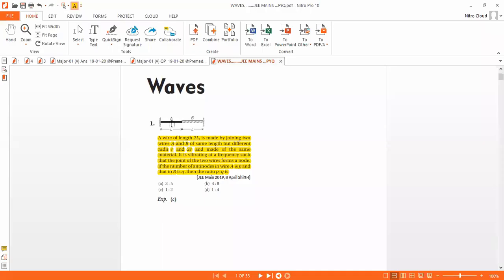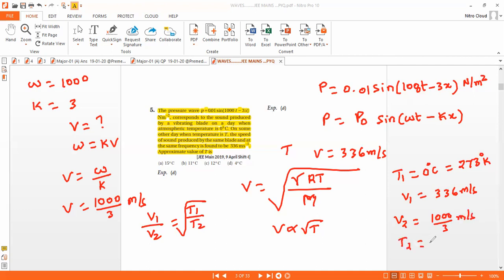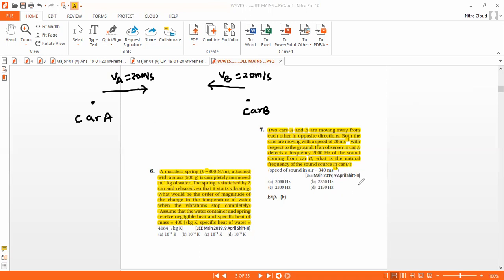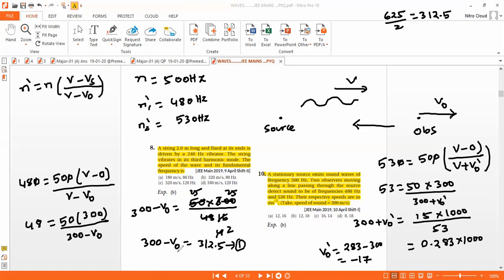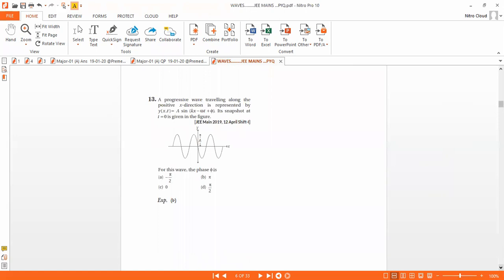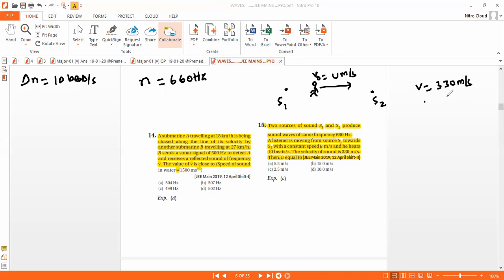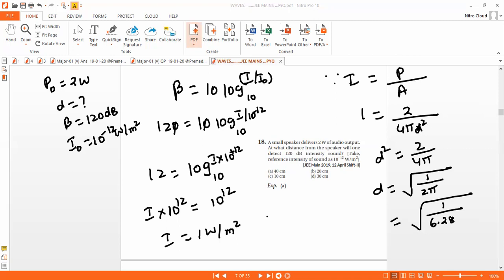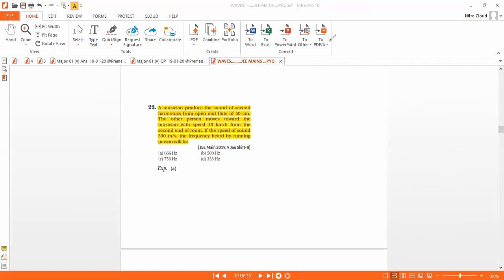WAVE MOTION JEE MAINS PYQ PART1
THIS LECTURE IS ABOUT JEE MAINS PREVIOUS YEAR QUESTIONS ON WAVE MOTION

MY PREVIOUS LECTURES ON WAVE MOTION